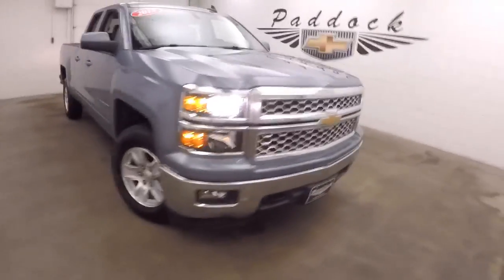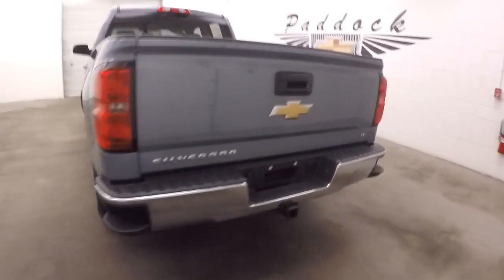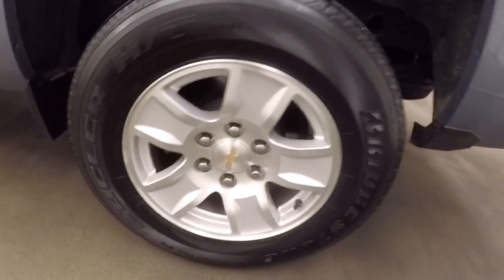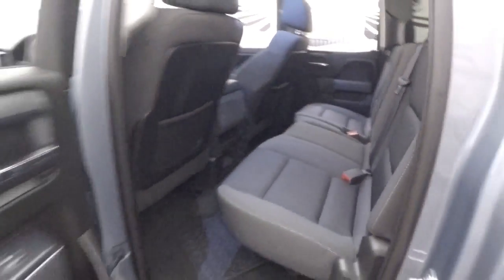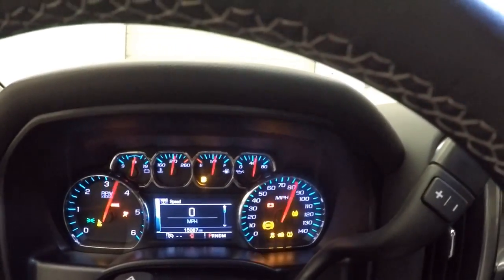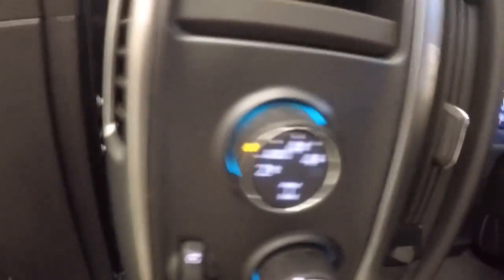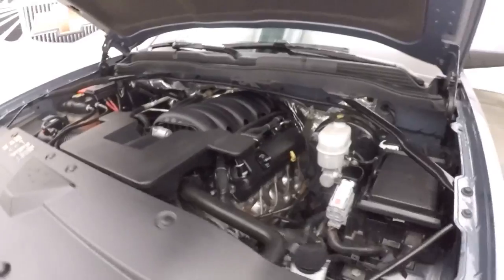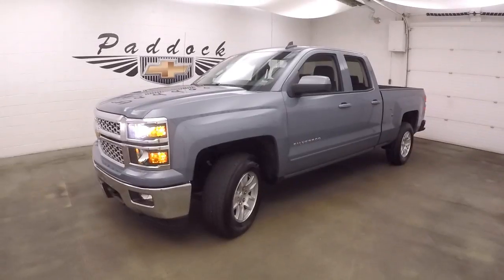L70811 Used Chevrolet Silverado 1500